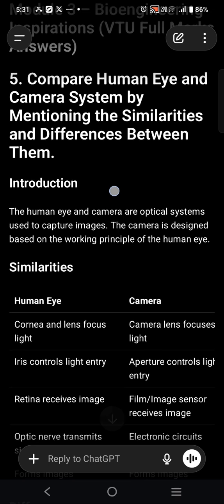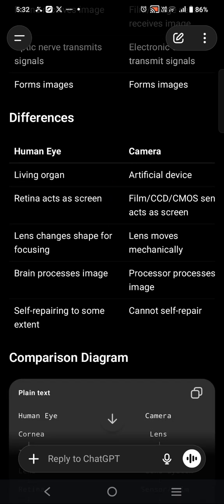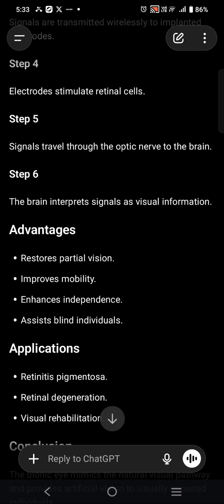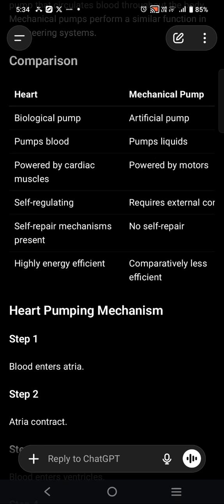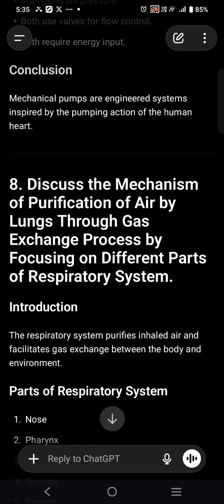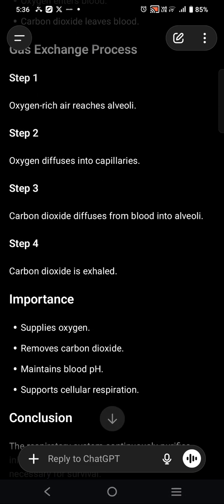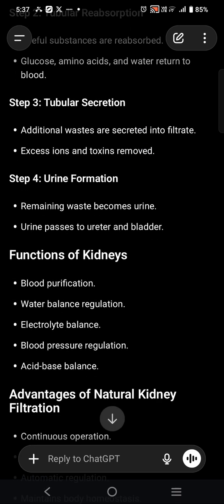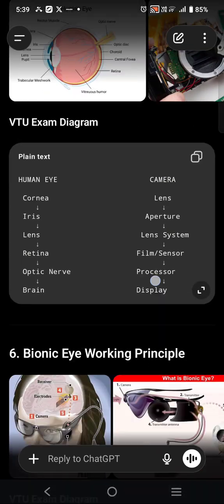👁️🫁🫀🩺 Biology for Engineering – Biological Inspiration - Module 3 - Part 2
In this video, we discuss the most important questions and answers from Bioengineering Inspirations focusing on the human eye, lungs, kidneys, and heart.

📌 Topics Covered:
✔️ Human Eye vs Camera System
✔️ Working Principle of Bionic Eye
✔️ Heart vs Mechanical Pump
✔️ Artificial Heart and Pacemaker
✔️ Lungs and Gas Exchange Mechanism
✔️ Artificial Lungs
✔️ Kidney Functions and Dialysis
✔️ Artificial Kidney

🎯 Useful For:
• VTU Biology for Engineering

Watch till the end for a quick and effective exam revision.